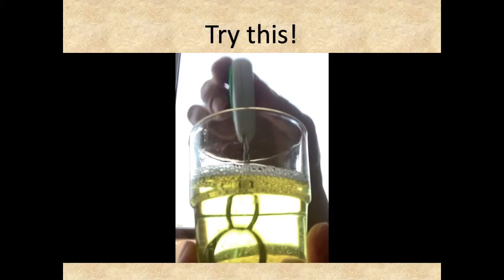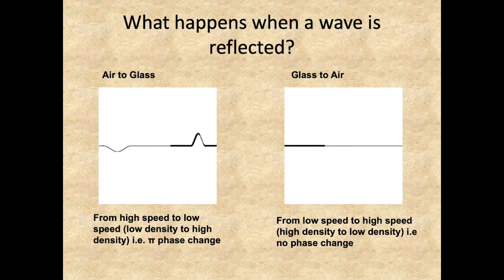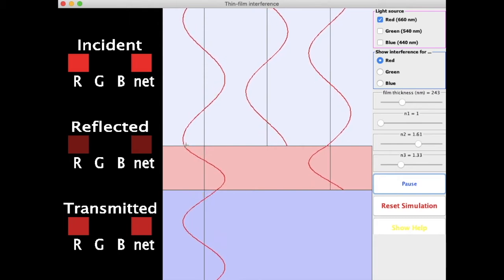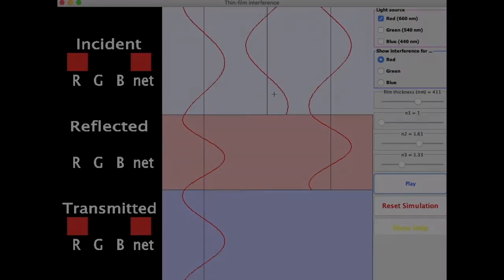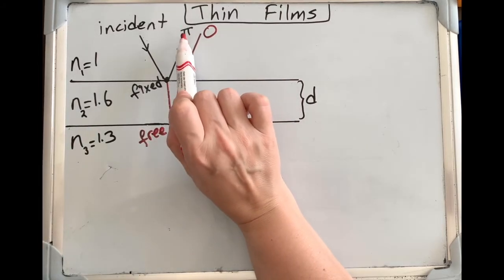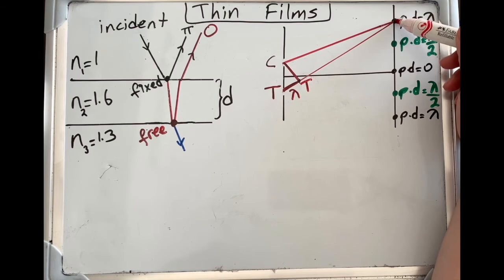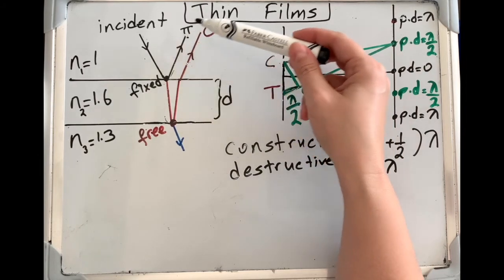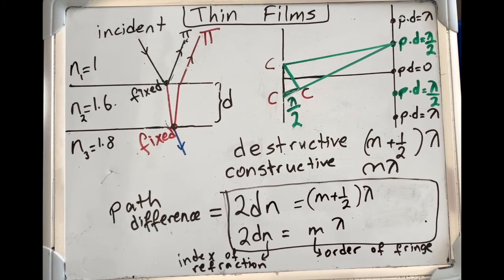Lesson 15 T9 HL Thin Film Interference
This video covers section 9.3 of the DP Physics syllabus, "Thin Film Interference "